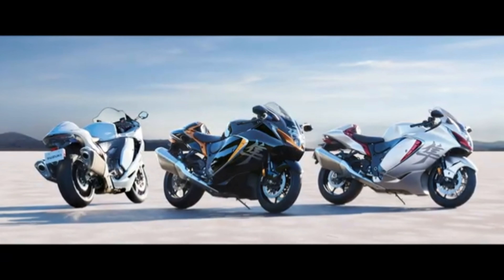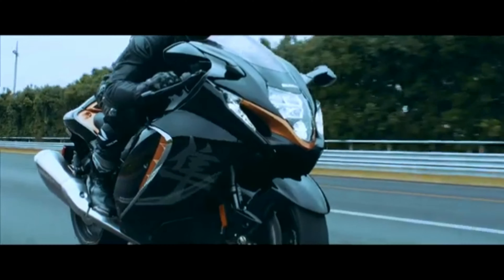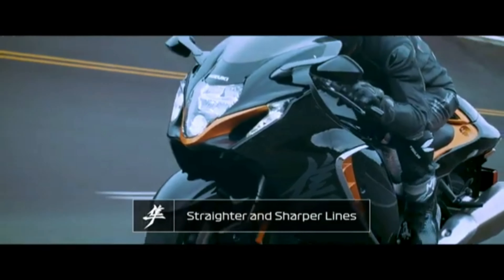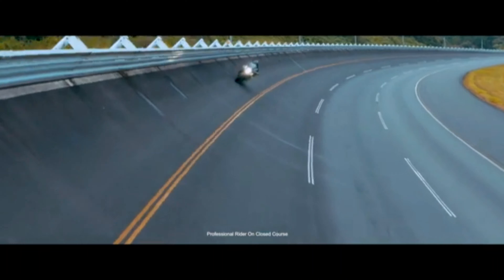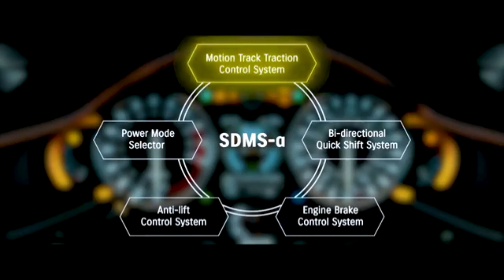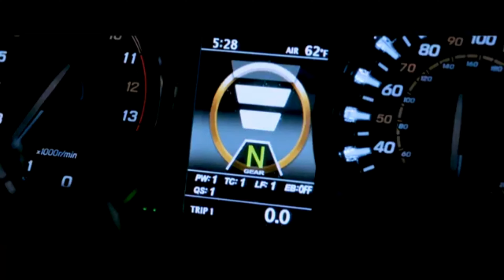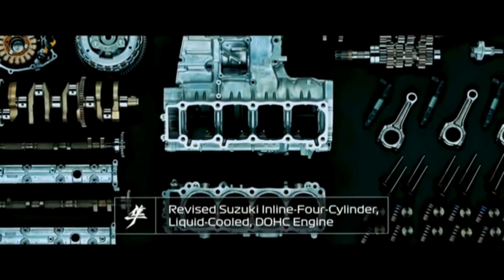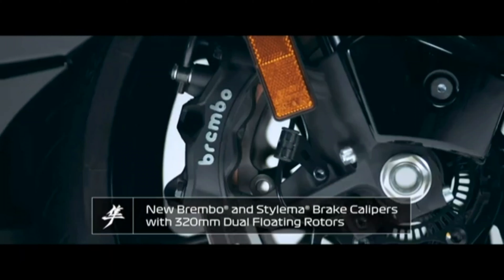new Release 2022 SUZUKI HAYABUSA Indroduction video'full overview&details